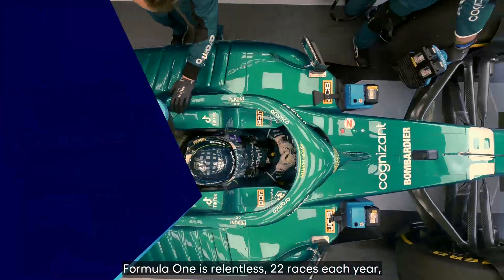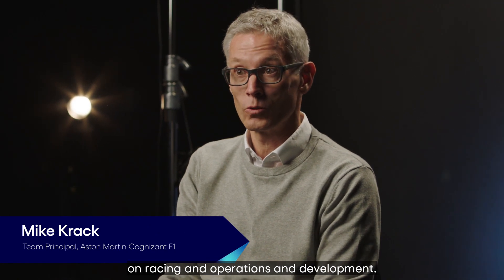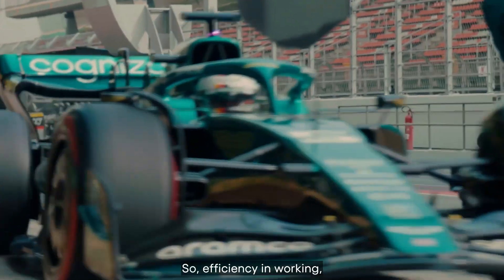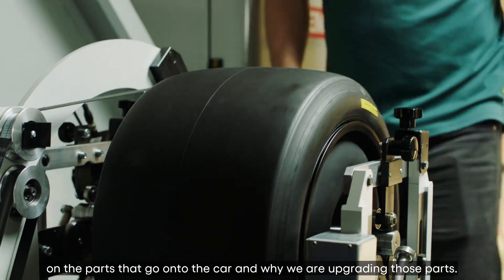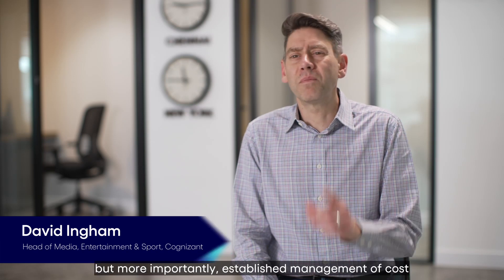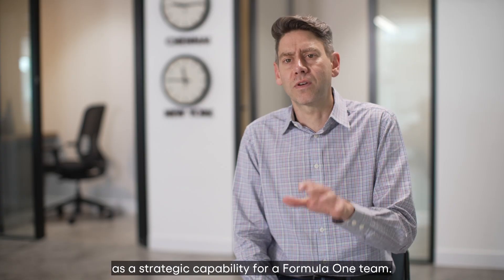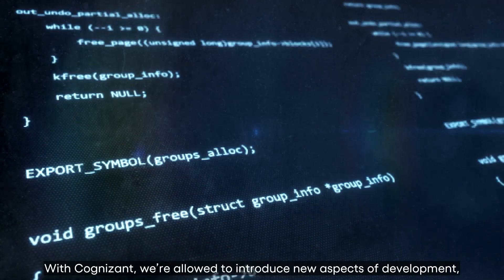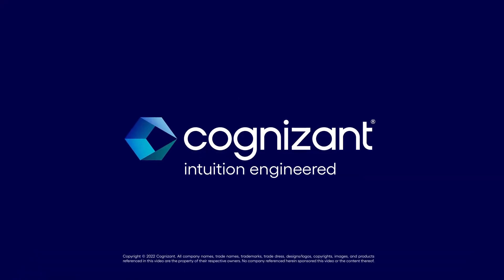Case Study: Aston Martin F1 unleashes the power of intuition | Cognizant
Racing is a sport that’s built on engineering and technology; and it all needs to perform optimally, from the factory floor to the checkered flag. Find out how Aston Martin F1 and Cognizant are using technologies like Cloud, AI, IoT and software to help the team anticipate and act as if on intuition.